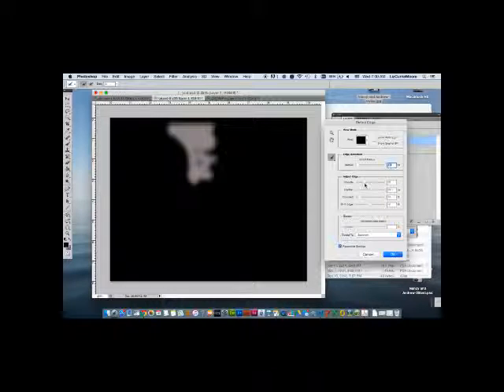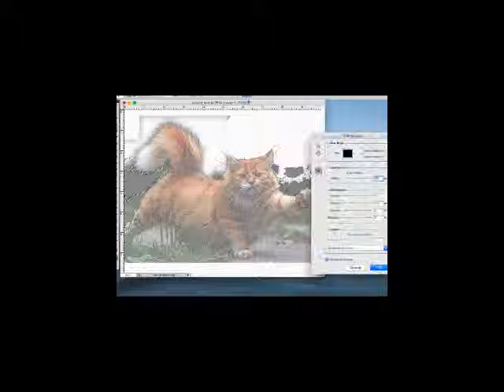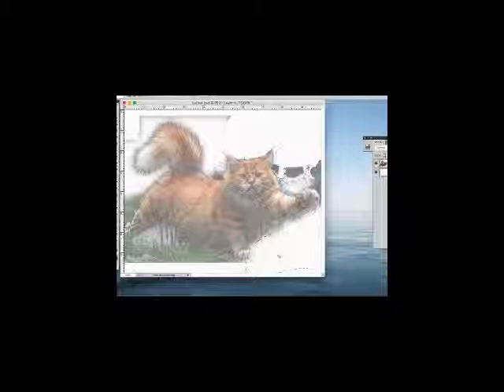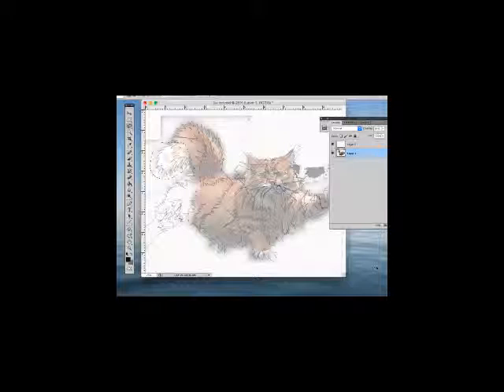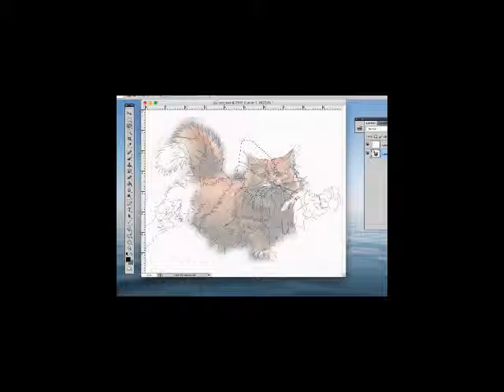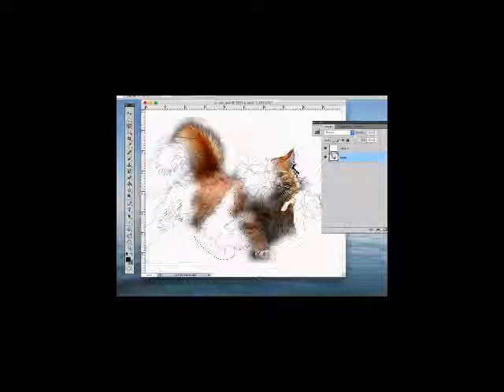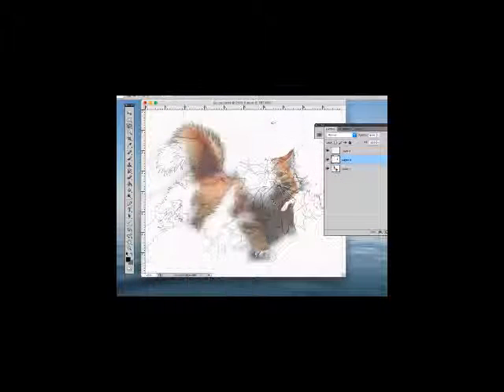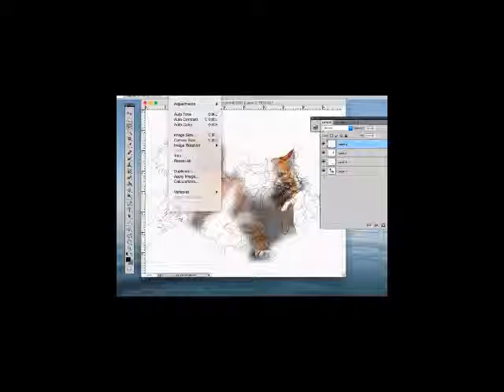Tutorial for contour/photo illustration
Step by step instructions to help you.